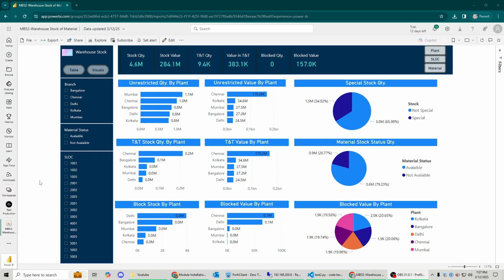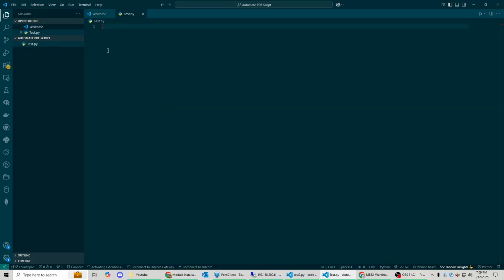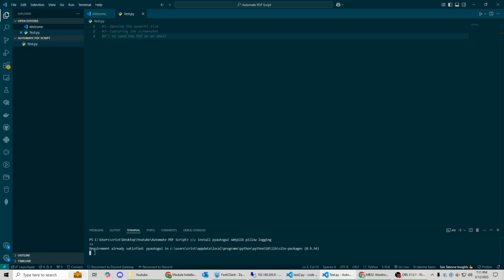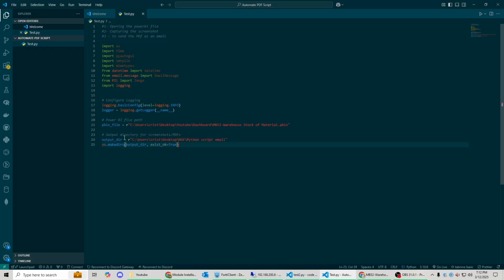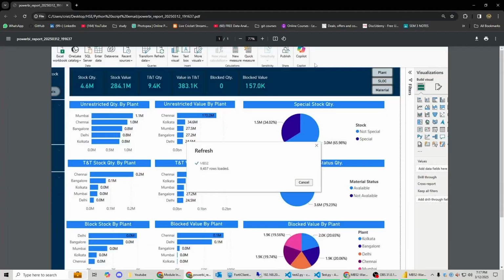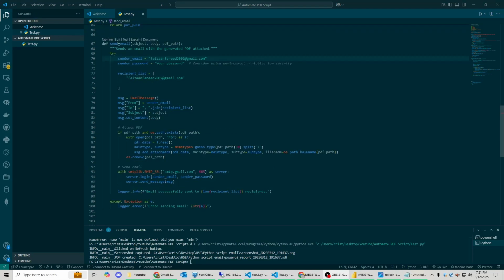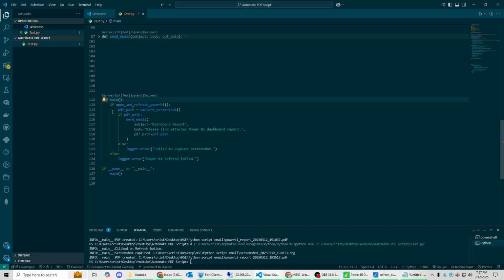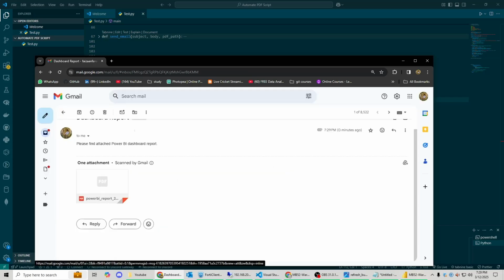Automate Power BI Email Reports for FREE! Using Python Script | PowerBI Auto Email Subscription 📩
Want to automate Power BI reports and send them via email for FREE? 📊🚀 In this tutorial, I'll show you how to create a Power Email Subscription using Python! This script automatically refreshes your Power BI report, captures a screenshot, converts it to PDF, and emails it—all without any third-party tools!

🔹 What You'll Learn:
✅ Automate Power BI report refresh
✅ Capture report screenshots & convert to PDF
✅ Send automated emails with Power BI reports
✅ Use Python, PyAutoGUI, and SMTP for automation